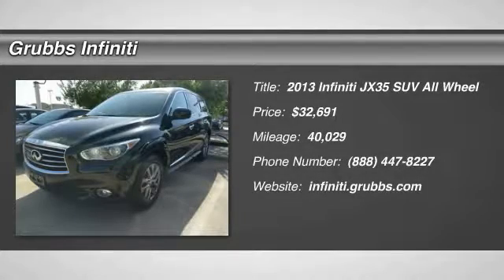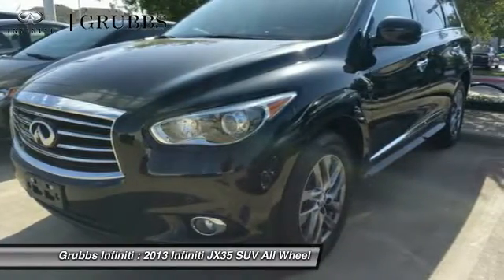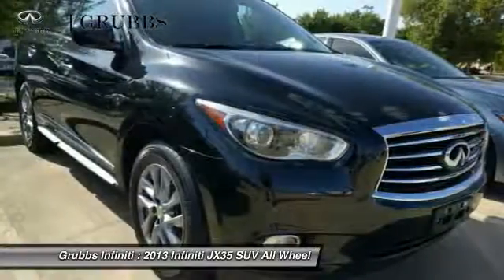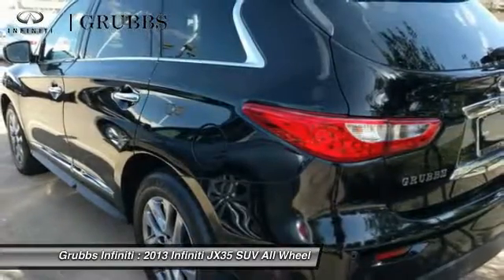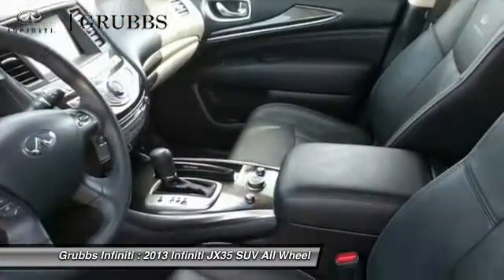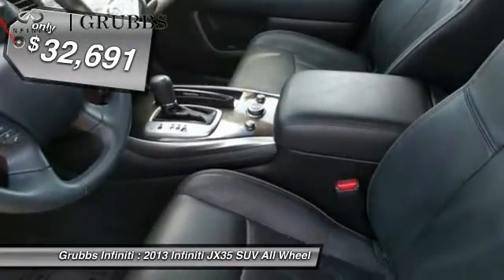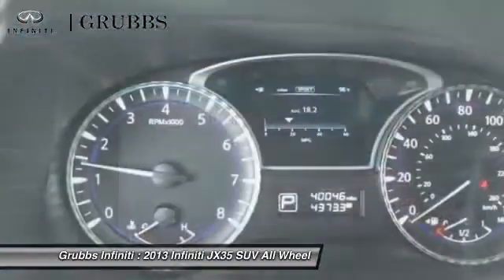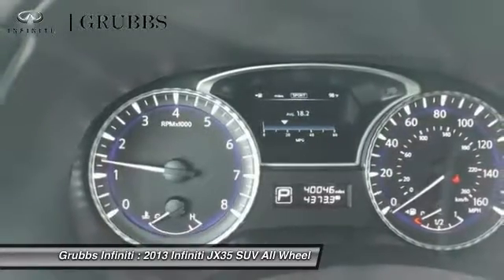2013 Infiniti JX35 Dallas Ft. Worth Grapevine GDC319838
Grubbs Infiniti
1500 E State Highway 114

This 2013 Infiniti JX35 is offered to you for sale by Grubbs Infiniti. When your newly purchased Infiniti from Grubbs Infiniti comes with the CARFAX BuyBack Guarantee, you know you're buying smart. Very few vehicles meet the exacting standards of Certified Pre-Owned status. This Infiniti JX35 has met those standards. This versatile SUV is perfect for families or contractors with its oversized cargo area, exceptional horsepower and option upgrades. You appreciate the finer things in life, the vehicle you drive should not be the exception. Style, performance, sophistication is in a class of its own with this stunning Infiniti JX35. This vehicle has an added performance bonus: AWD. It improves handling on those winding back roads, and gives you added safety and control when driving through wet and snow weather conditions. One of the best things about this Infiniti JX35 is that it has low, low mileage. It's ready for you to truly break it in. Intricately stitched leather and ergonomic design seats are among the details in which test drivers say that Infiniti JX35 is in a league of its own Take the guesswork out of where you are going with the top-tier navigation system found on this exceptional Infiniti JX35. More information about the 2013 Infiniti JX35: The 2013 JX competes with other people movers, but offers more luxury and refinement than many of its competitors. Standard luxury items such as leather seats and a panoramic sunroof immediately distinguish the JX from the run of the mill minivan while equivalently priced SUV's generally offer less space. The JX strikes a nice balance between space, luxury and price, adding a dose of clever design and state of the art technology for good measure. Strengths of this model include packed full of technology, flexible, room for seven, and Luxurious Price Does Not Include Dealer Added Options.